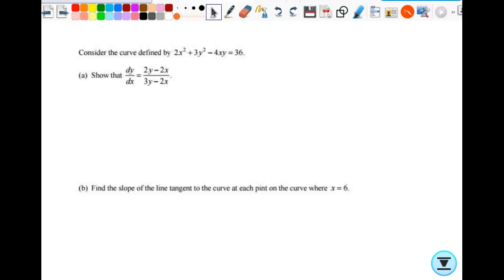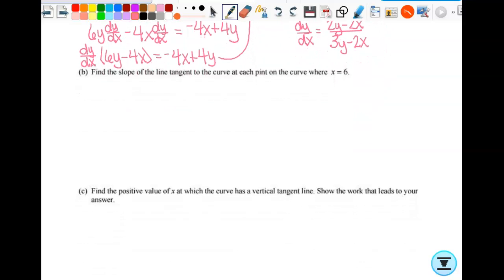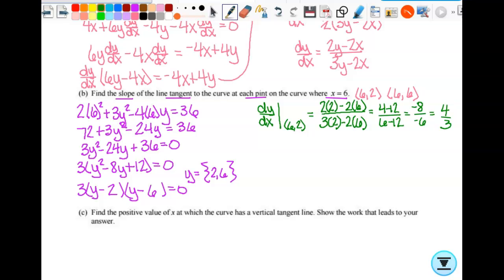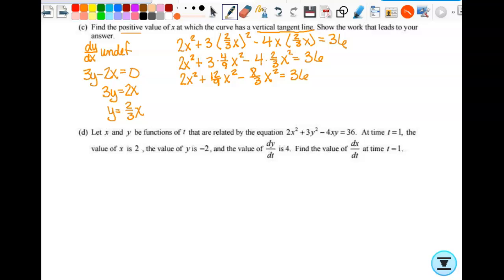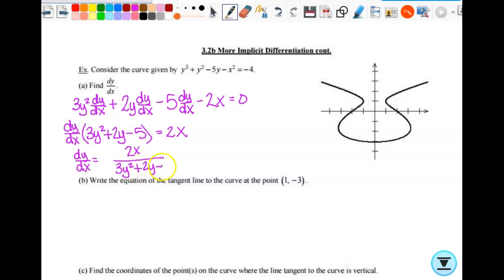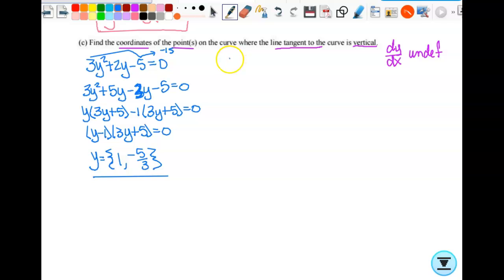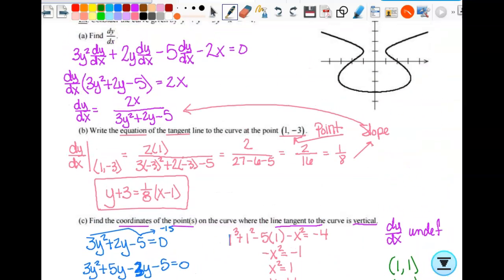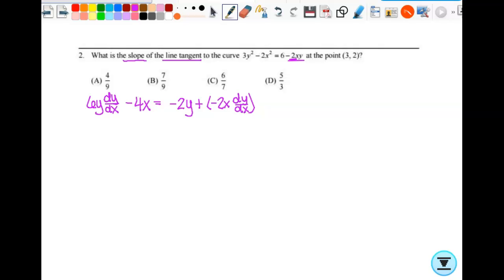3.2b More Implictic Differentiation cont. 2223